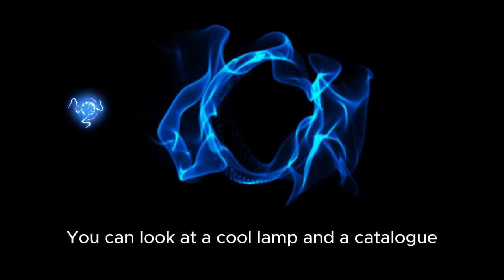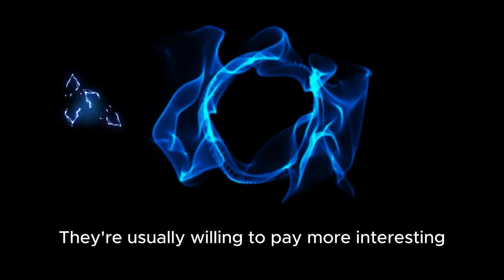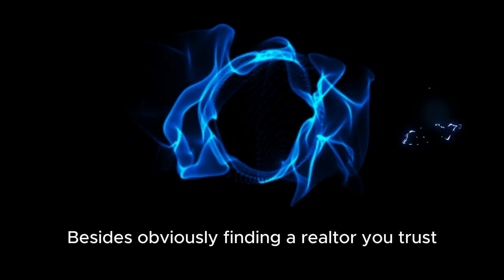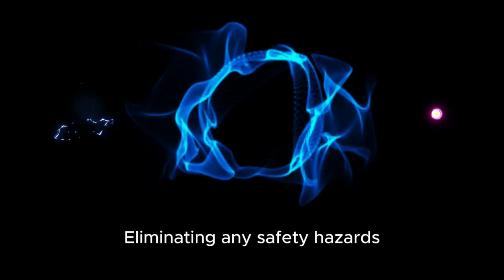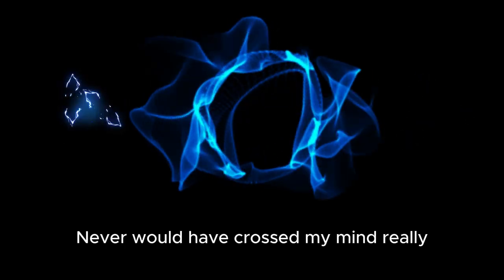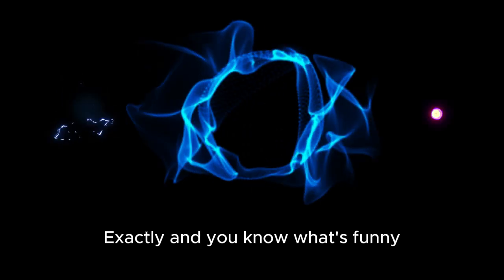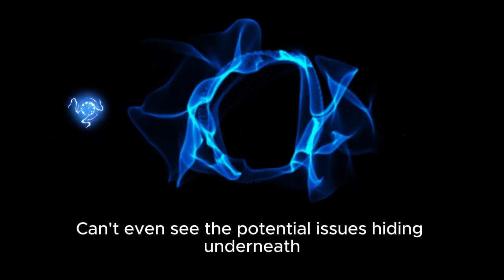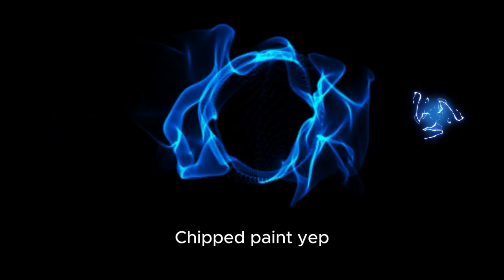Podcast Review - 15 Things a Seller Must Do... Chap 4 "Make Necessary Repairs", Luis Navarro, Author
👉  MrLuisNavarro.com
👉  MrLuisNavarro.com/helping-people
👉  YourHouseSoldToday.com
👉  Facebook.com/MetroMarylandHomes

👉  "15 Things a Seller Must Do To Sell Fast At The Best Price" written and produced by Luis Navarro, is currently being offered as a *FREE* Online Video Course with *Bonus* Book, designed to educate home sellers on the effective home selling process, and to describe the services that Luis Navarro provides.

Luis Navarro is a licensed Maryland Real Estate Professional with extensive experience in home buying, selling, and investor services. He offers traditional realtor services, as well as direct home buying options for sellers needing a quick sale. He emphasizes a commitment to hassle-free experiences and community building.

Luis provides guidance and full service in getting your house sold, and guarantees to not only save you money, but get you the target price - on time!

👉  Key Ideas and Facts:

The Significance of Correct Pricing:
"Correctly pricing your FOR SALE house is essential to attract potential buyers, and maximize your selling price."  Overpricing deters buyers, while Underpricing results in leaving money on the table.

How to Price a Home Correctly: Market Research: We have access to the best tools and data for analyzing local market conditions and recent comparable sales.

Consider Home's Features: Assess upgrades and unique features compared to other properties. "Consider the home's features: Take into account any upgrades or unique features of your home and how they compare to other homes in the area reflected in the asking price."

Professional Guidance: Work with a realtor for accurate pricing advice and market insights.

Importance of Home Repairs and Presentation: Address Mechanical Issues: Ensure all systems (HVAC, plumbing, electrical) are in good working order. "Repair all mechanical issues: Make sure your home's systems are in good working order, including the HVAC, plumbing, and electrical systems."

Fix Safety Hazards: Repair safety concerns like loose handrails and broken steps. "Fix any safety issues: Make sure your home is safe for potential buyers by fixing safety issues, such as loose handrails, broken steps, or faulty electrical wiring."

👉  Alternative Sales Options: "As-Is" Sales: Suitable for Homes Needing Major Repairs: For outdated or homes needing extensive repairs, an "As Is" sale may be a better option. "If your home requires expensive repairs or is outdated compared to homes currently on the market, another sales option to consider is an “As Is” sale".

Investor Sales: The author, as a buyer, is able to make these types of purchases, but advises caution. "NOTE: Few realtors are also active, experienced investor-buyers. Only active, experienced investor-buyers fully understand the various ways to successfully value and structure an investor purchase." He emphasizes the importance of a mutually beneficial agreement. "The purchase/sale should, as best possible, be mutually beneficial to both the seller’s schedule requirements and financial needs, as well as provide a reasonable profit for the service that the investor is providing."

Guaranteed Sale: The author offers a guarantee to sell the house by a certain time and price or reduce his commission.

Direct Purchase: He also offers to buy the house directly at a set price, time, and terms.

👉  The author encourages sellers to contact him to discuss their unique situation and receive tailored advice. He emphasizes that he offers various options to meet the needs of different sellers including traditional sales, "As Is" sales, and quick investor purchases.